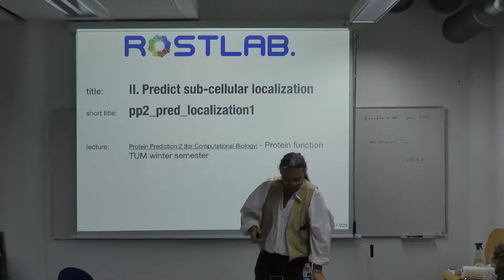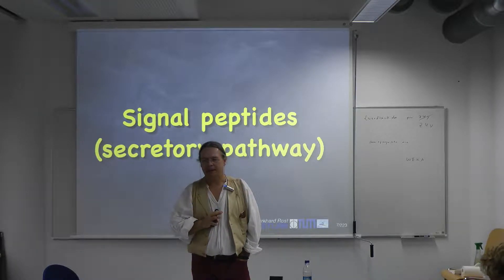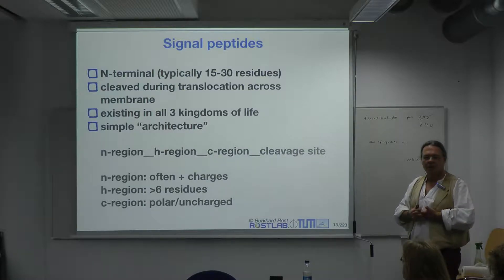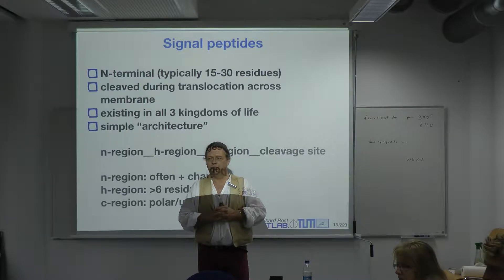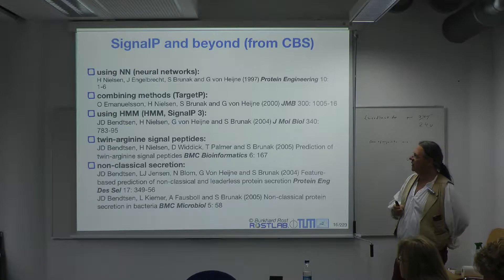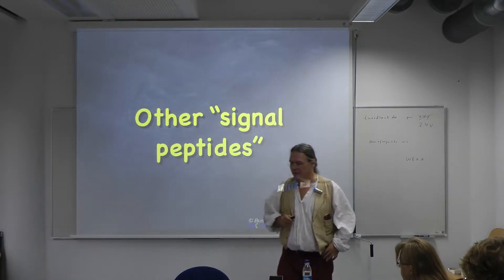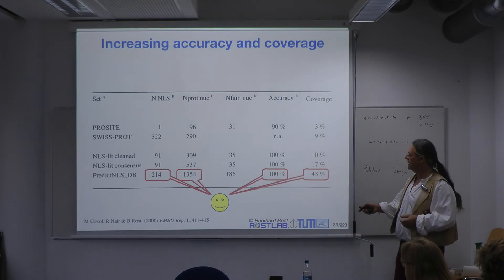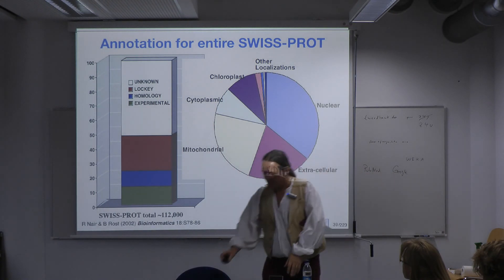Protein Prediction 2 for Bioinformaticians - Lecture 7, Predict Sub-Cellular Localization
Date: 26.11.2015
Speaker: Burkhard Rost
Course page with slides: